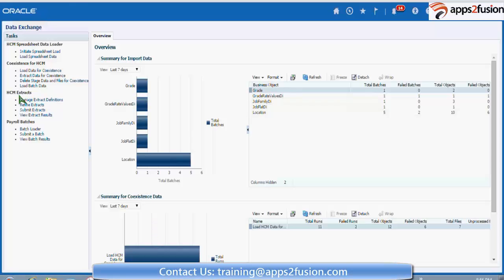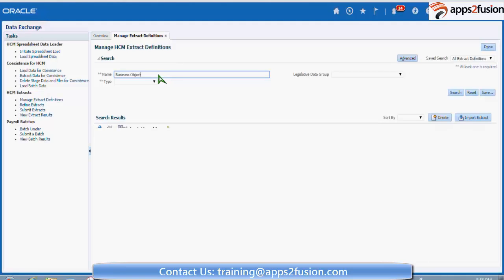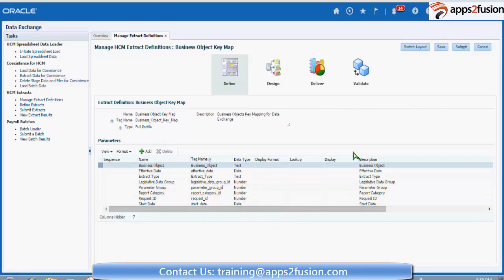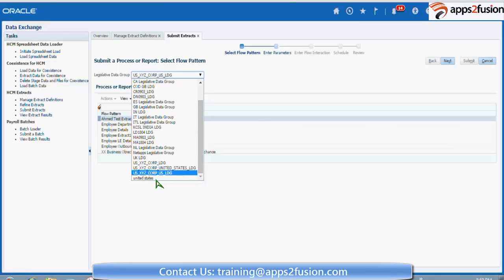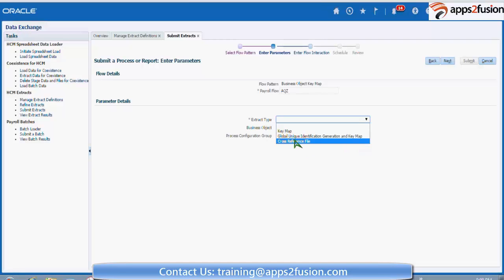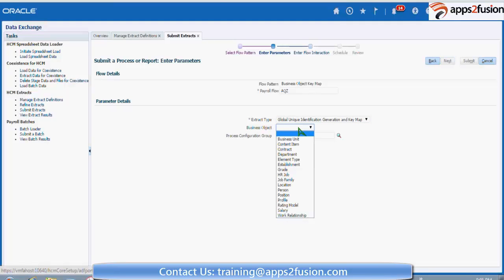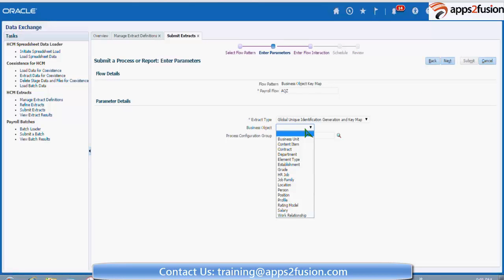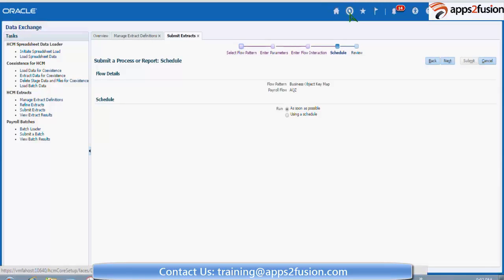How to Manage HCM Extract in Fusion HCM Cloud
This video demonstrates how to manage & submit process ( Select Flow Pattern, Enter Parameters, Enter Flow Interaction, Schedule and Review)HCM Extracts on Fusion Cloud Application.